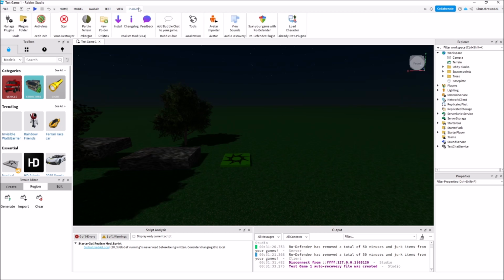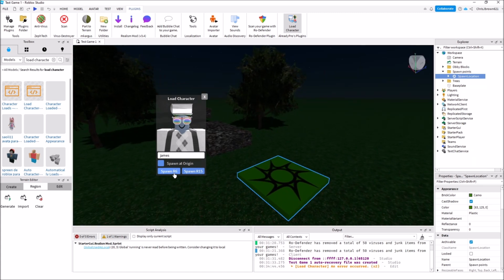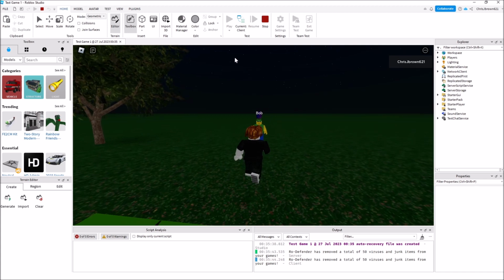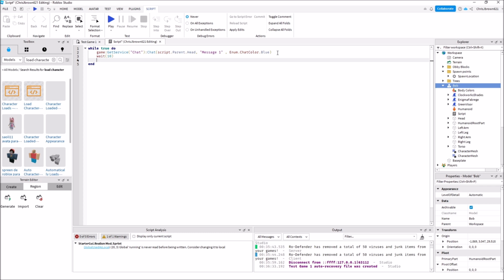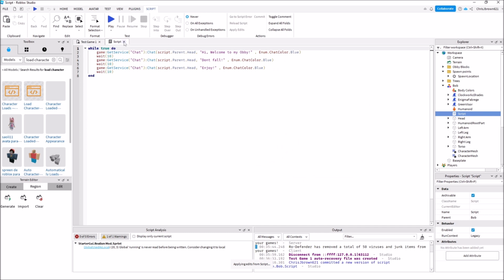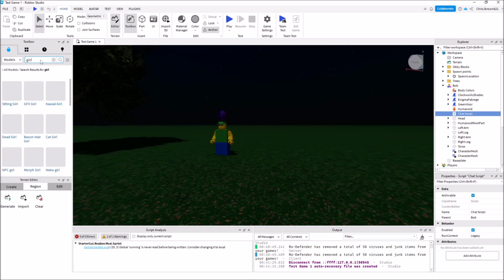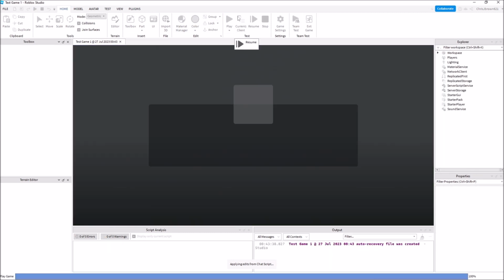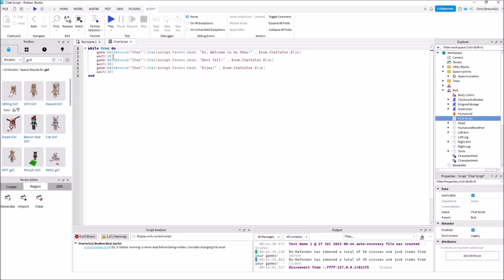Roblox Studio: How To make an NPC Talk(Scripting)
I will walk you though a Plug-In install, Importing a NPC character, and Step-by-Step How To Script a Chat Message Pop Up, From the NPC.

InspireCreativity.